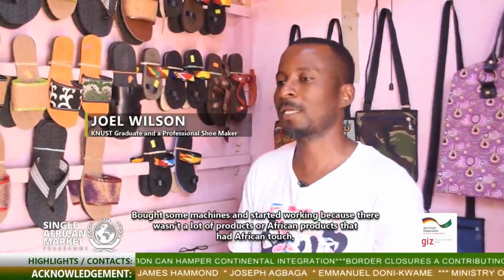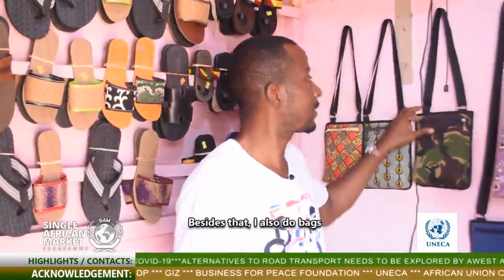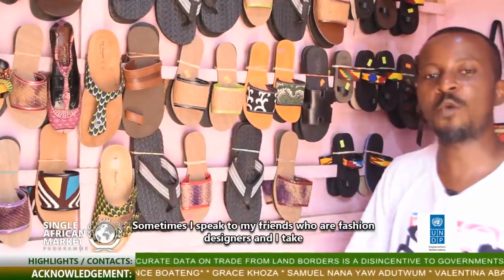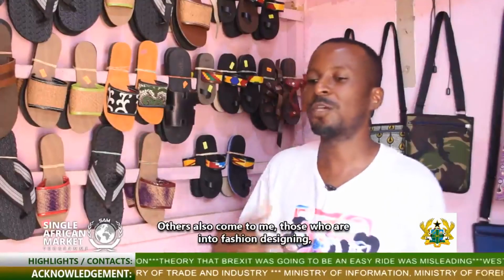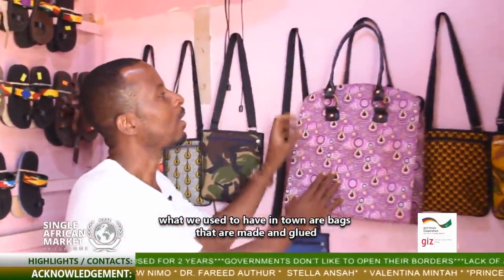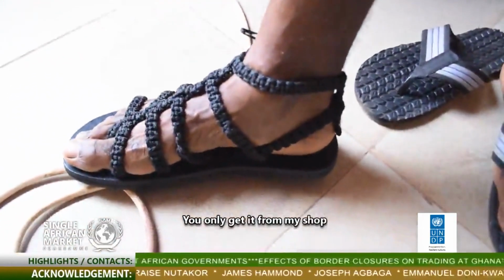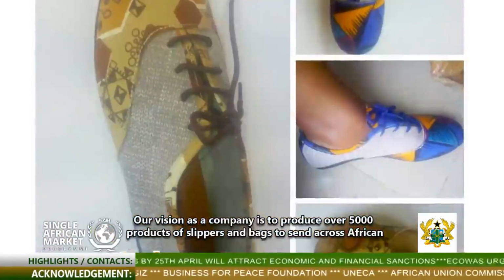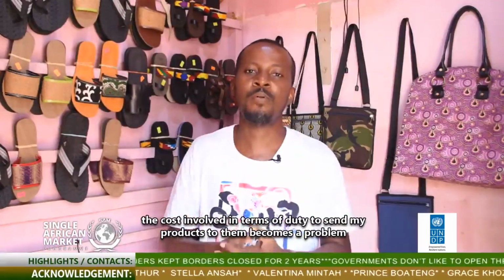JOEWILS (INNOVATOR - SINGLE AFRICAN MARKET)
Joel Wilson, an innovator produces products from jutes, African prints and macrame